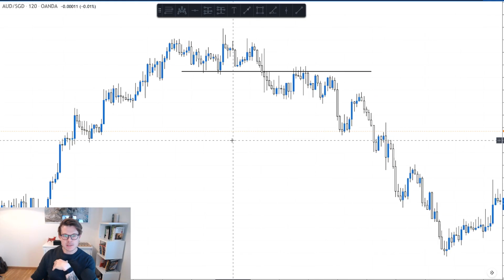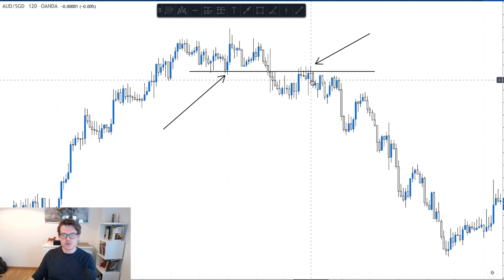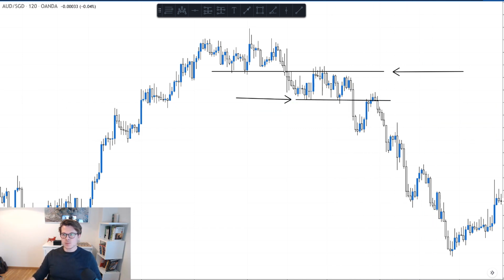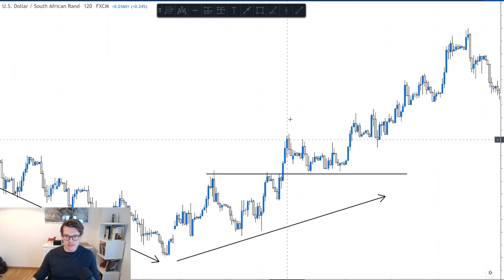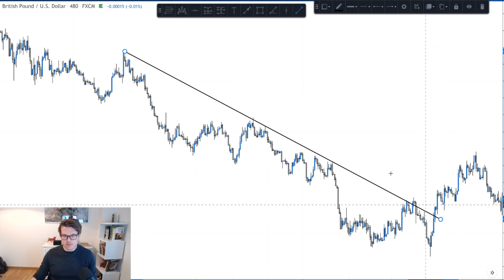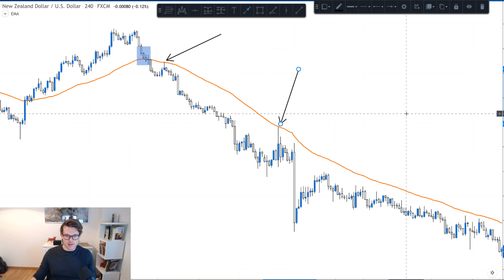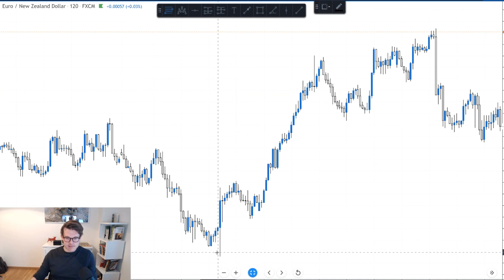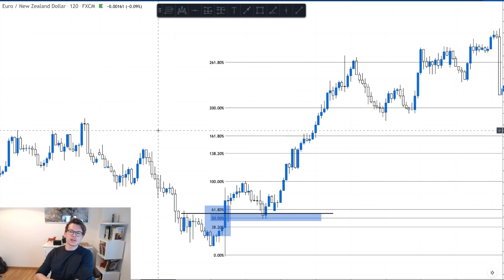5 Pullback Trading Strategies